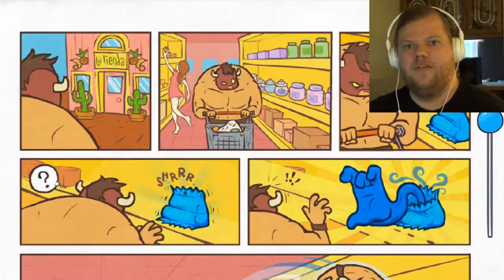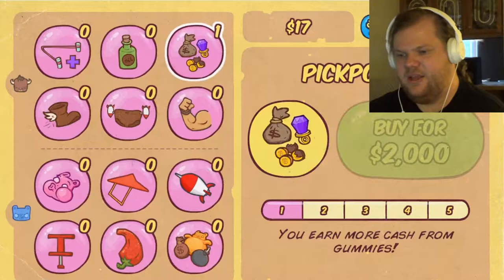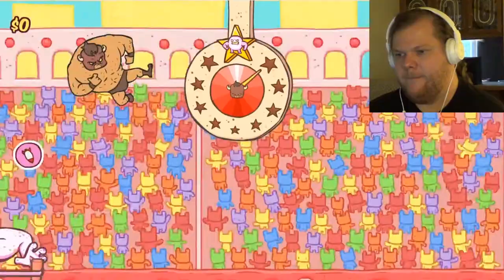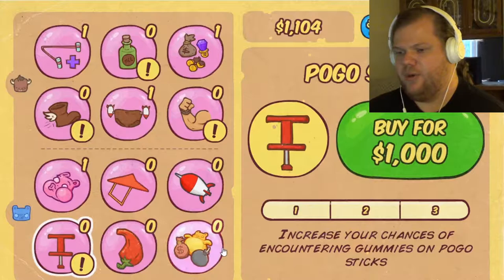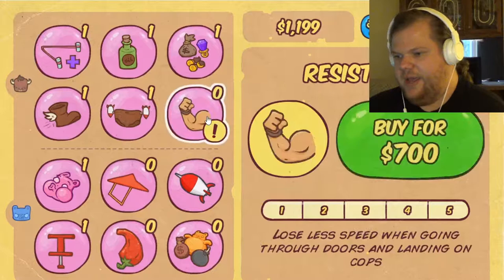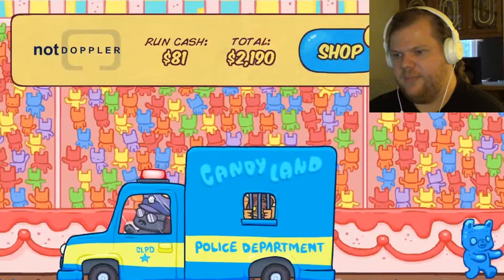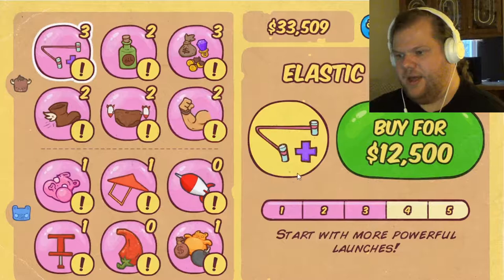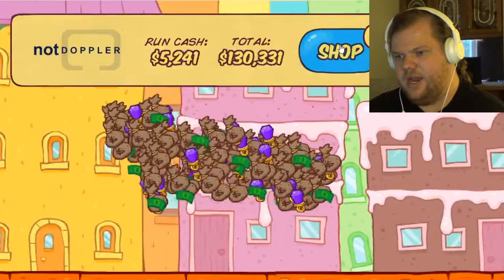I BROKE THE GAME! | Burrito Bison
I don't know what I did, but I found a major exploit in an old flash classic.